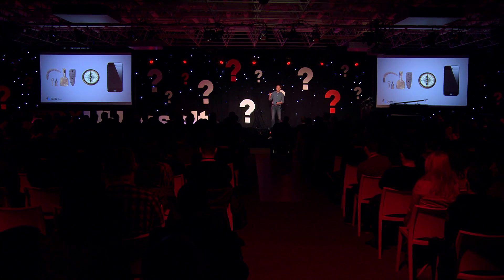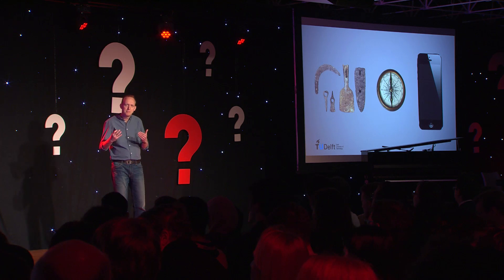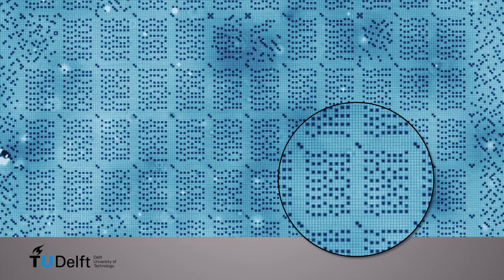Crafting matter atom by atom | Sander Otte | TEDxUHasselt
Over the past twenty years, the scale of data storage decreased at an astonishing rate. With society currently creating more than a billion gigabytes of data every day, further decrease of data storage area is becoming increasingly relevant. Although currently incredible amounts of data can already be stored on very small areas, we have reached the limit of scaling down any further. Together with his team, however, Prof. Sander Otte from Delft University of Technology found the ultimate solution.

Over the past twenty years, the scale of data storage decreased at an astonishing rate. With society currently creating more than a billion gigabytes of data every day, further decrease of data storage area is becoming increasingly relevant. Although currently incredible amounts of data can already be stored on very small areas, we have reached the limit of scaling down any further. Together with his team, however, Prof. Sander Otte from Delft University of Technology found the ultimate solution. He managed to successfully apply a pioneering approach that enables the storage of data at the atomic scale, creating a record-setting hard drive with the smallest data storage area ever achieved. During his talk “Crafting matter atom by atom”, Prof Otte will explain how atomic scale storage can allow 500 times more data storage on identical storage areas, thereby outperforming all other existing media.